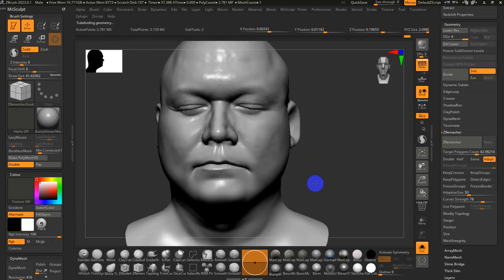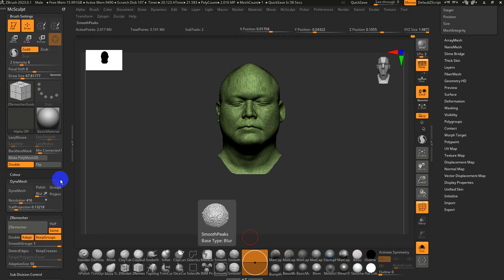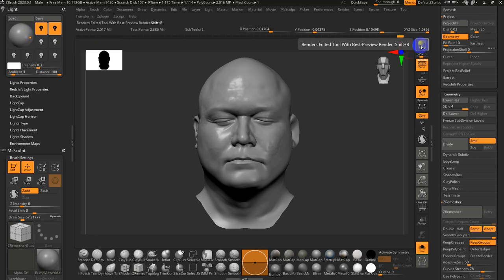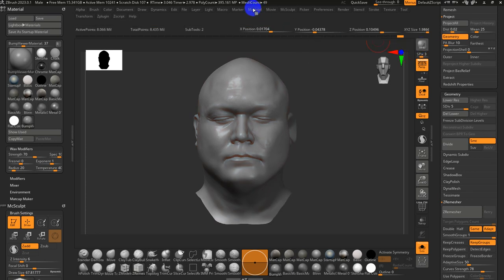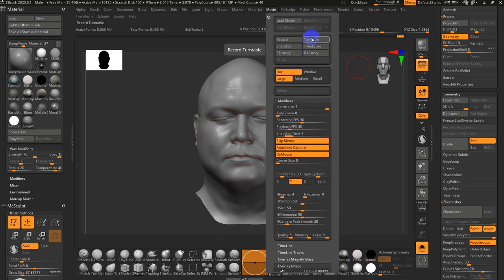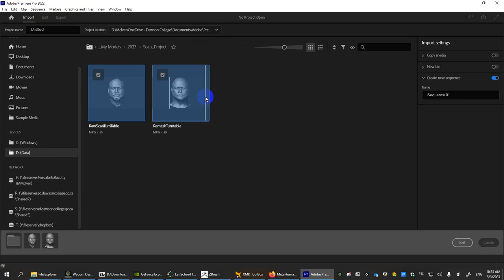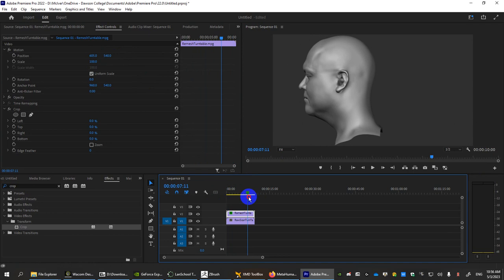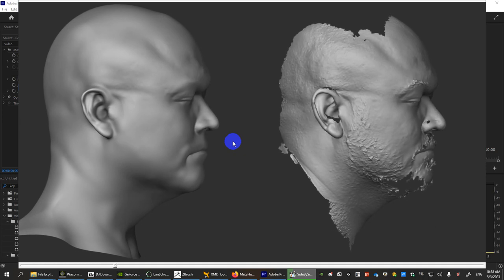2 Rendering Your Turntables